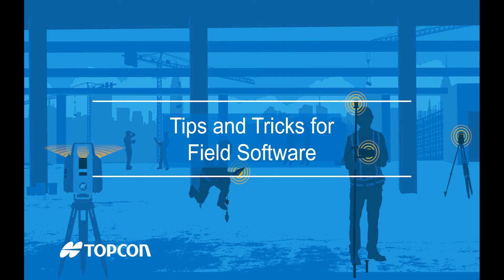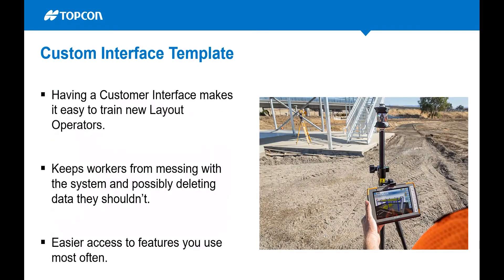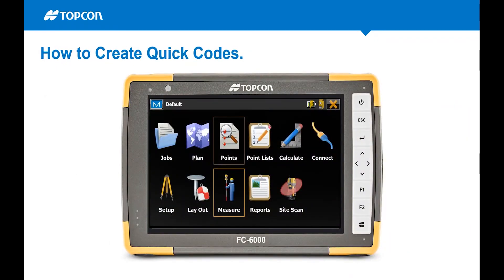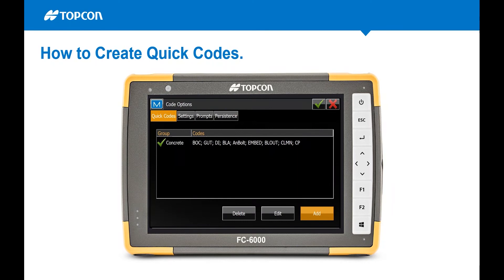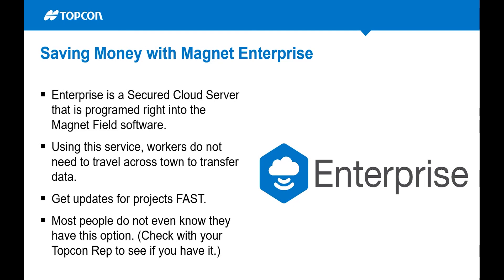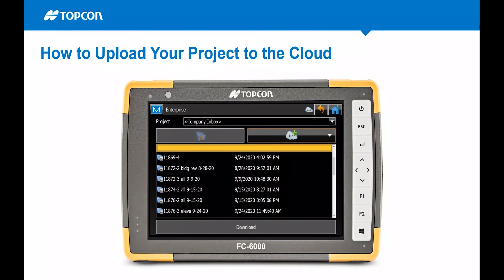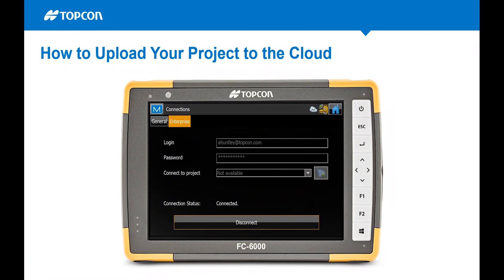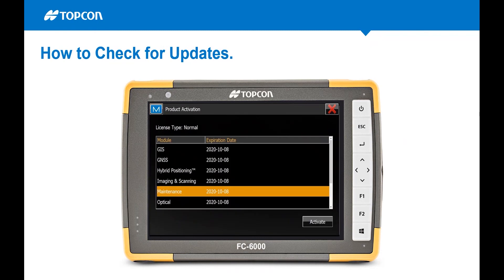Tips and Tricks for Topcon Magnet Field Software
We go over how to customize the Magnet Field software to be more user friendly. Also we go over the benefits of Magnet Enterprise and how to check for software updates.